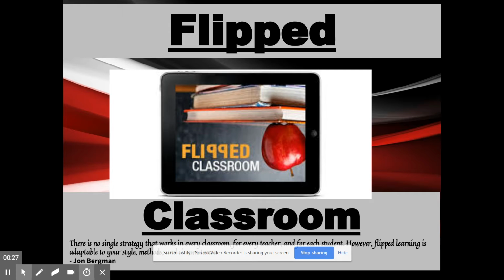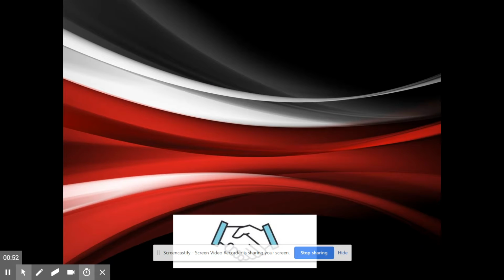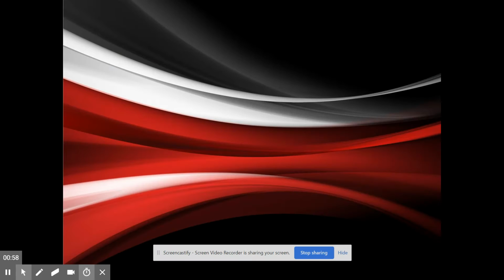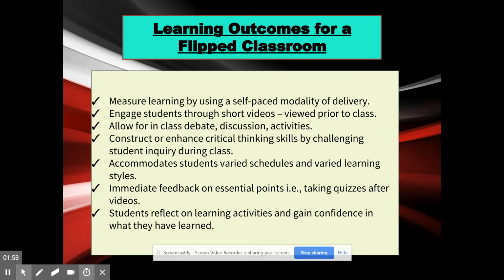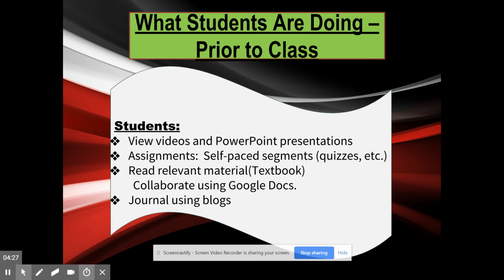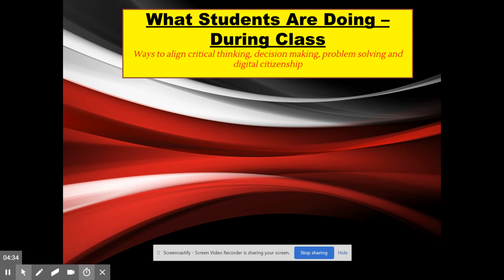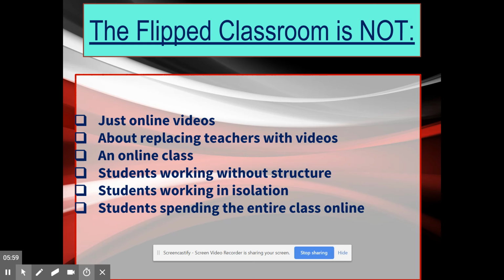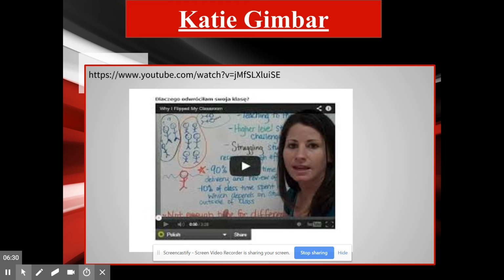What is a Flipped Classroom?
Dear Students,
This is an informational video about a flipped classroom.
Watch this video and you will be preparing sketch notes on a Flipped classroom:)
Regards,
Coach Mehta